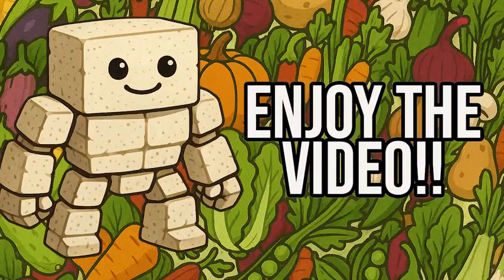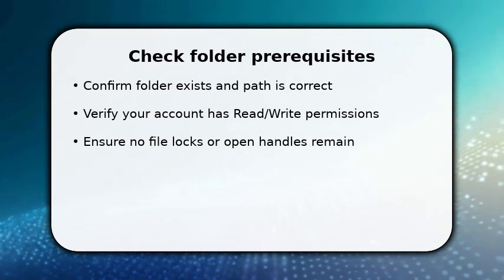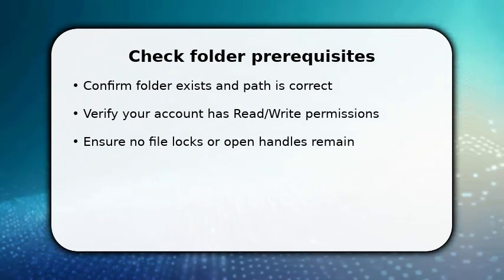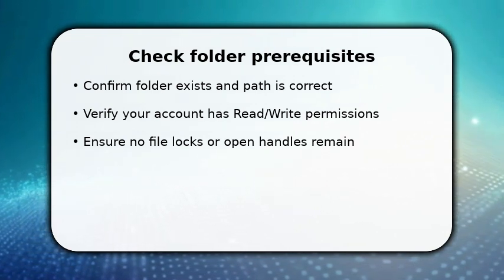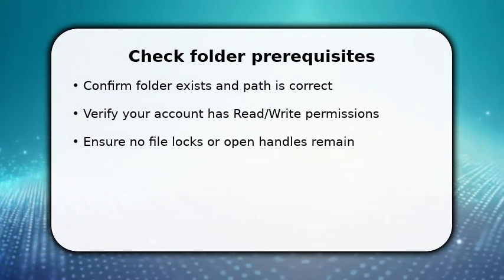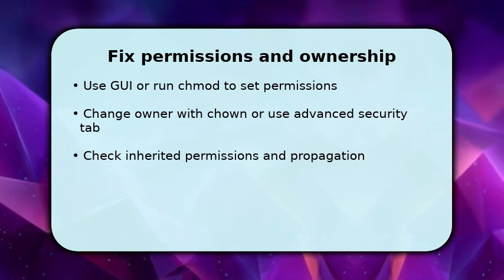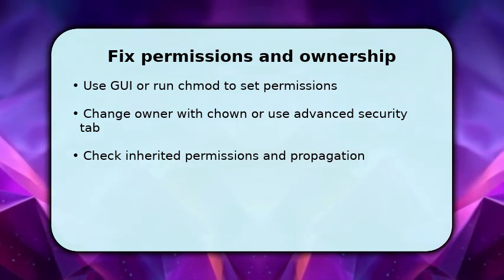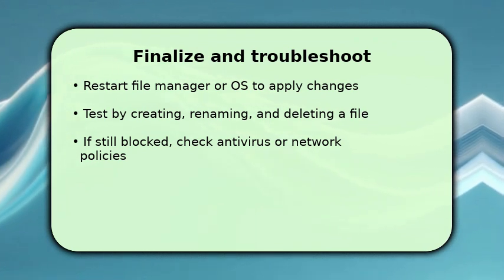How to Fix File Manager Can't Use This Folder - Easy Guide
Discover how to resolve common issues when using a file manager, such as being unable to access certain folders. This easy guide provides step-by-step instructions for troubleshooting and fixing permissions problems on various operating systems.